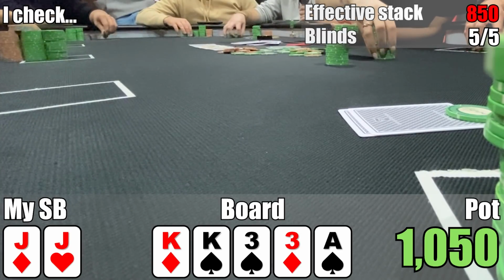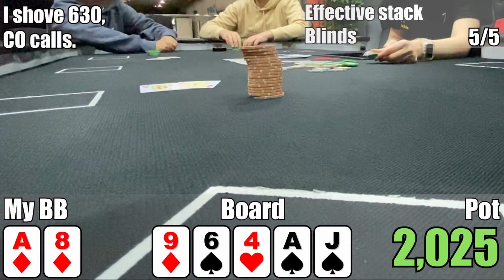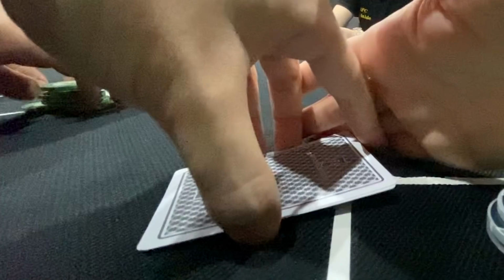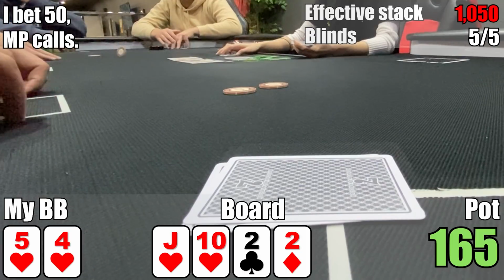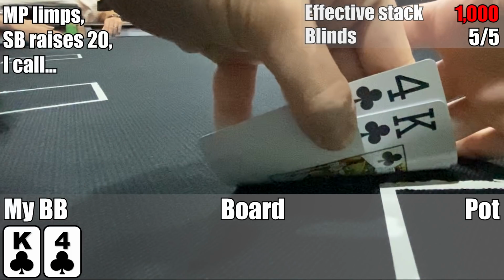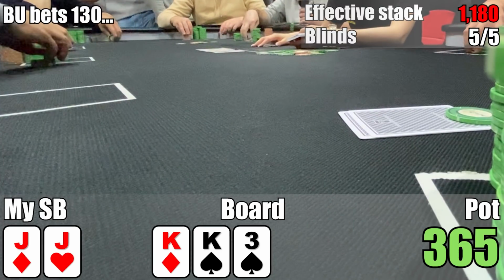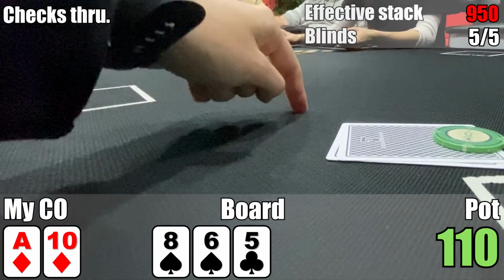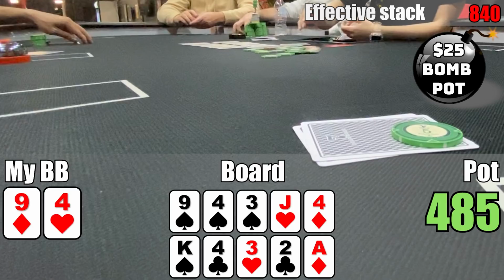POCKET JACKS! In a 3 Bet Pot! Out of Position! What Could Go Wrong? (Adelaide Vlog Royal Poker Club)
Last week I, FINALLY, flew over to Adelaide to check out their poker rooms for the first time! This is what happened in my short handed Saturday night session at the Royal Poker Club in Adelaide's CBD.